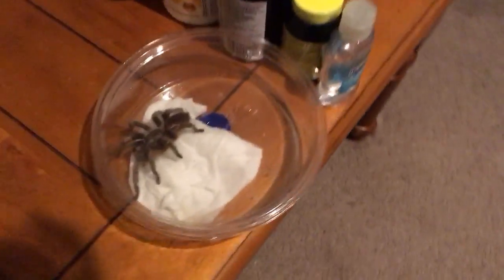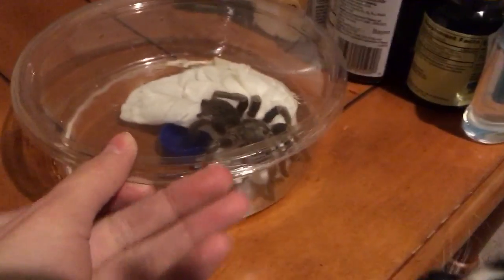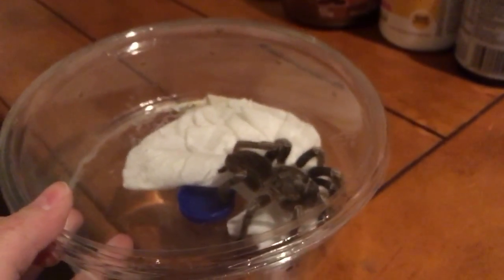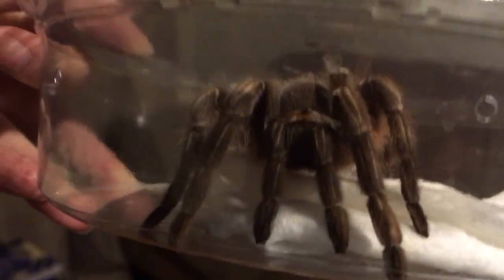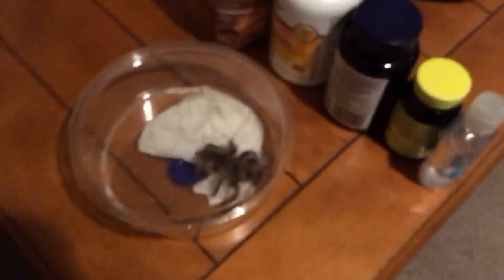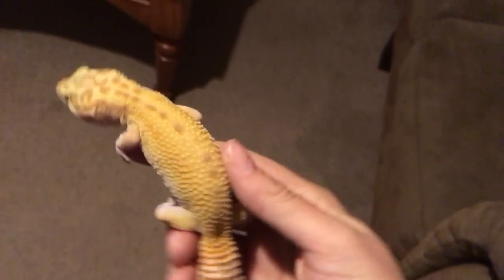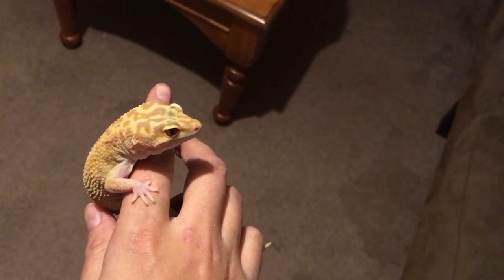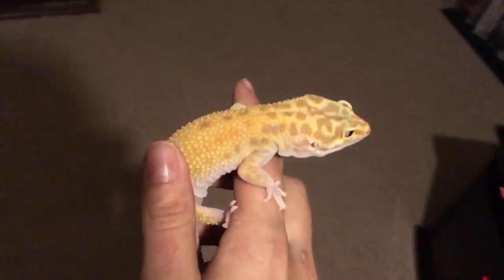Reptile show pickups!